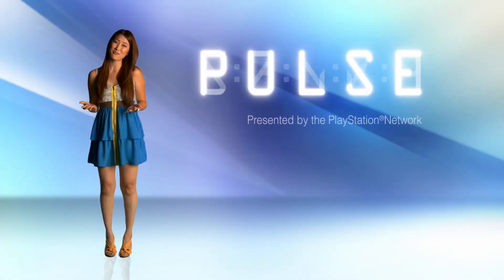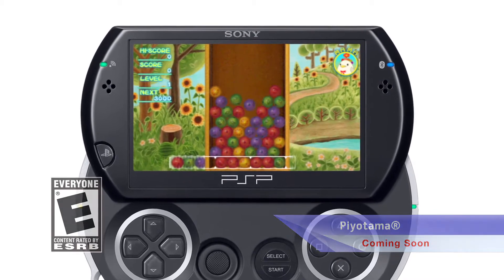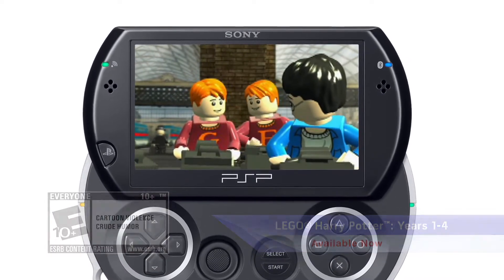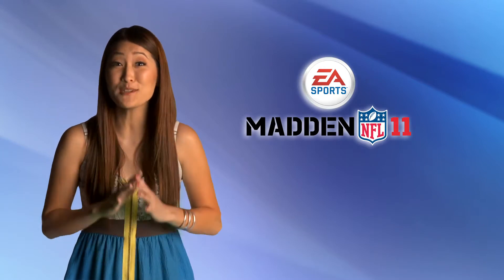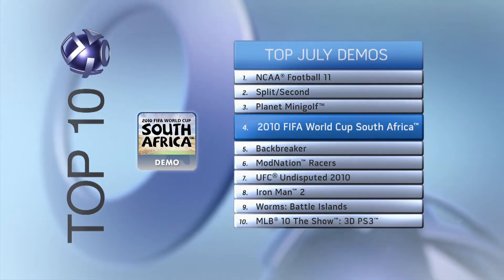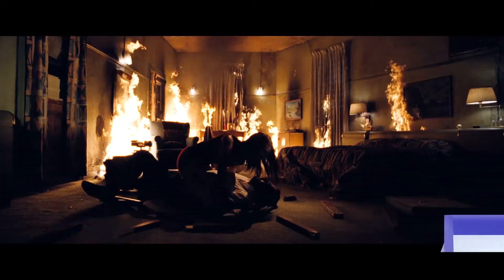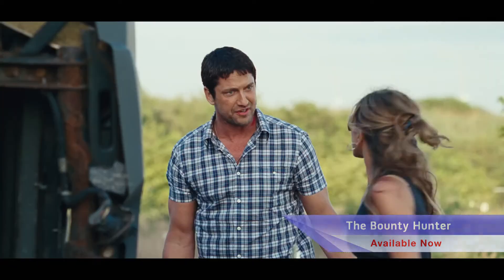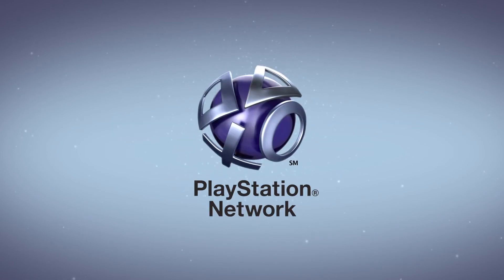PlayStation PULSE 7/20 Edition